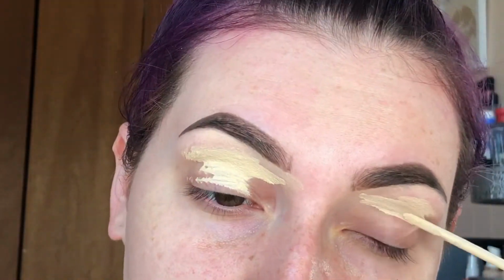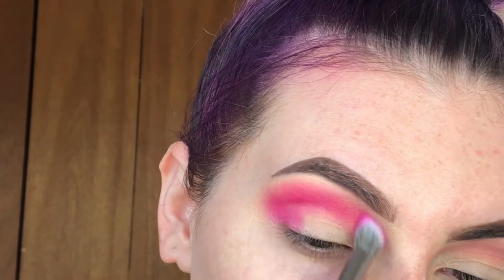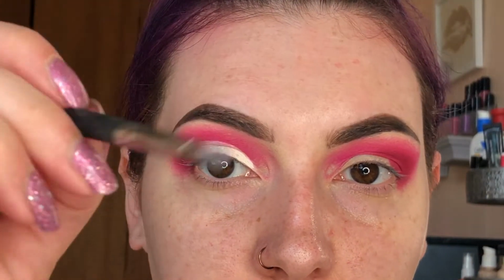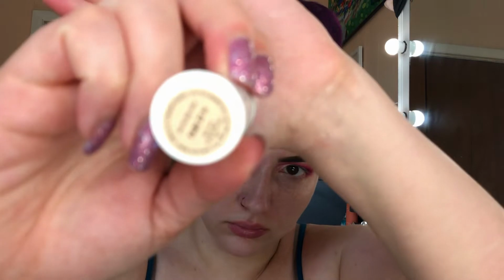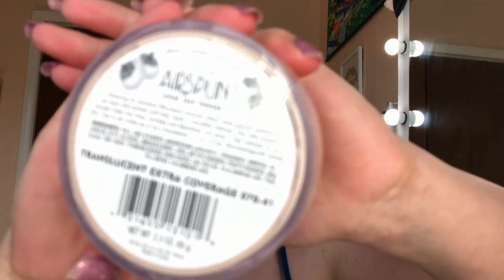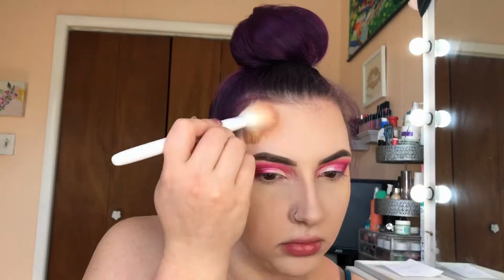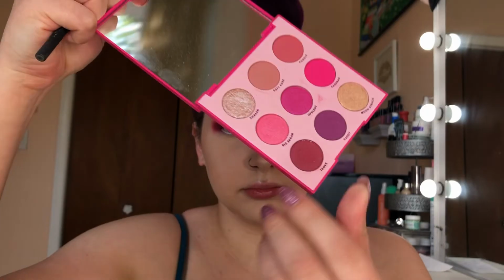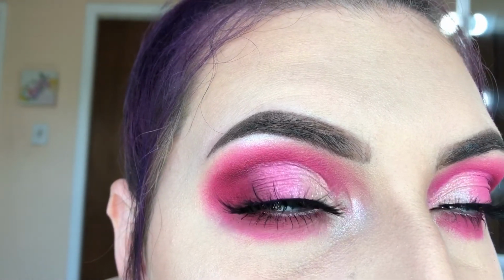Get Ready With Me! - Colourpop Ooh La La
Hey guys! Here's a quick little GRWM using the Colourpop Ooh LaLa palette! I know I've done a ton of Colourpop stuff lately, there will be more variety soon! I just got a big Colourpop order in so I've just been testing out everything. I plan on dipping into some of my Juvia's Place palettes next! Also thinking about doing a favorite brushes video, let me know if that's something you'd be interested in!

All Star Primer & Setting Spray (the bundle saves you $!)

Eco Tools Sponge

Alyse Marie Cosmetics Kilo Highlighter (currently sold out :( but I'm sure they'll restock soon)

The other brushes I used either came in a kit or are from somewhere random.